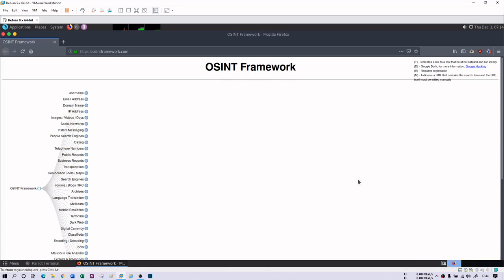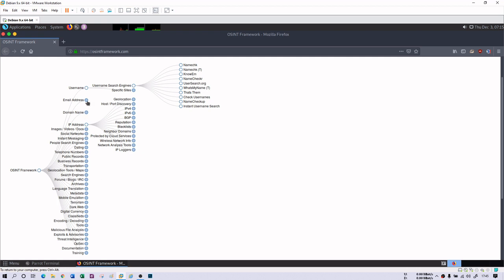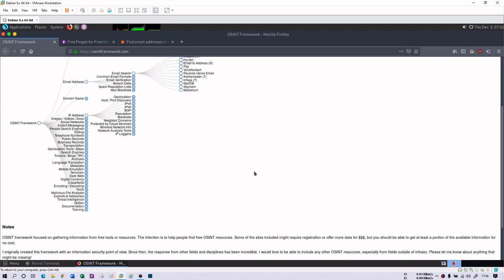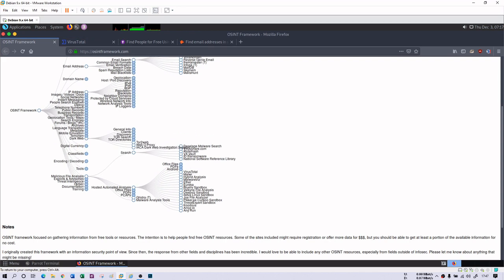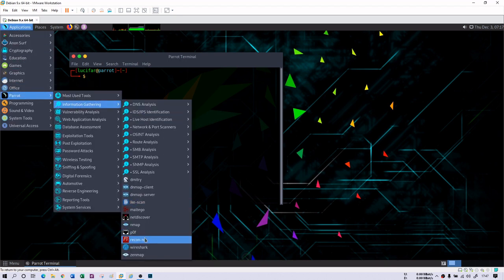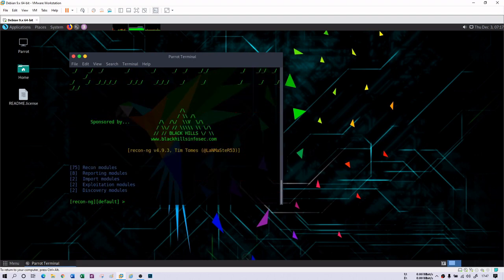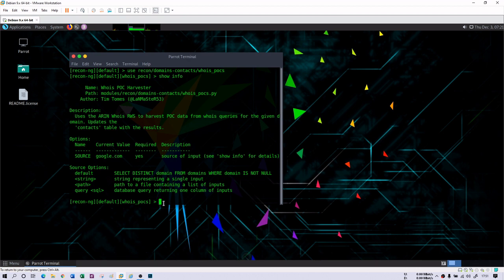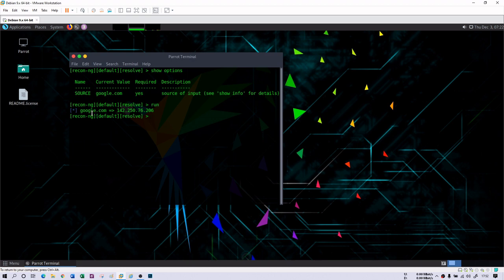Information Gathering using OSINT and Recon-ng | Ethical hacking from Scratch